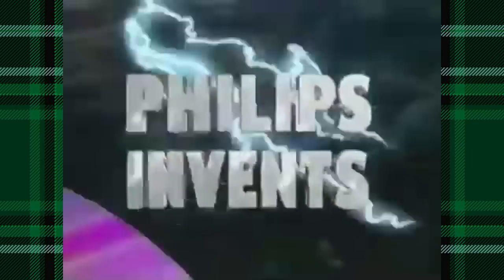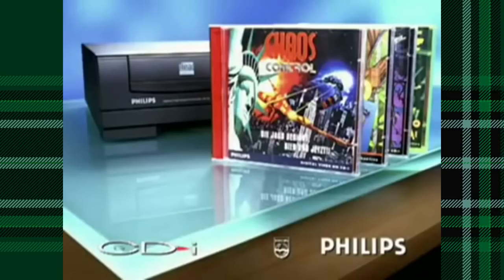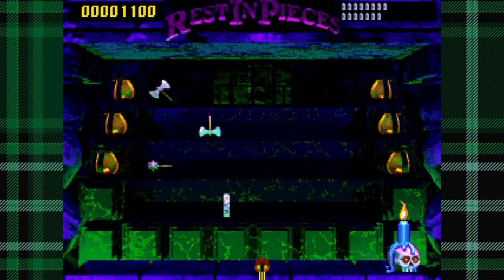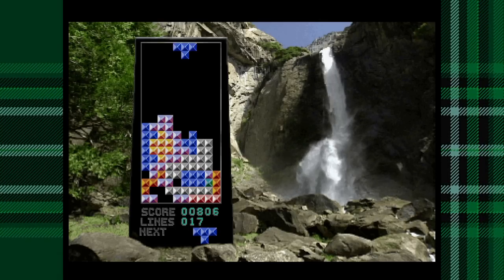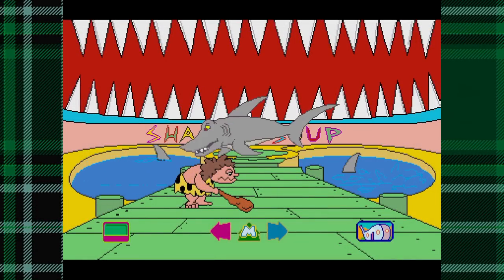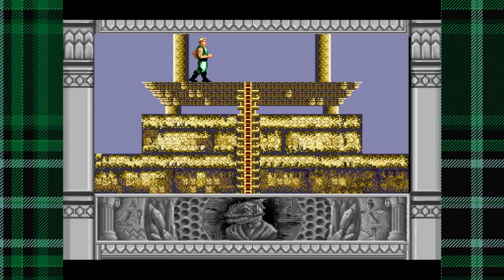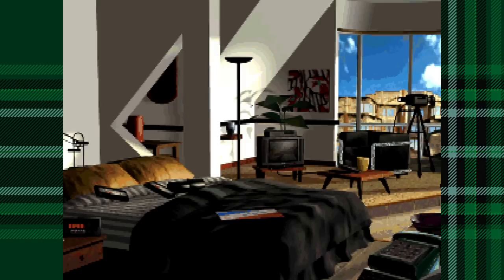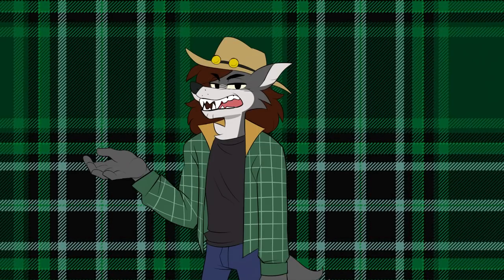Philips CDI Games - Working Man Games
Check out what I'm doing at these various links